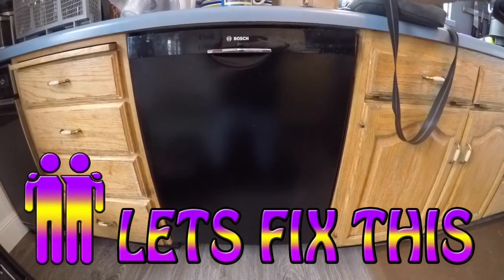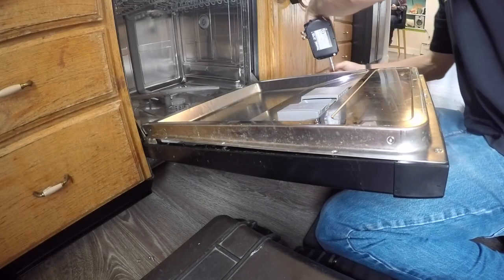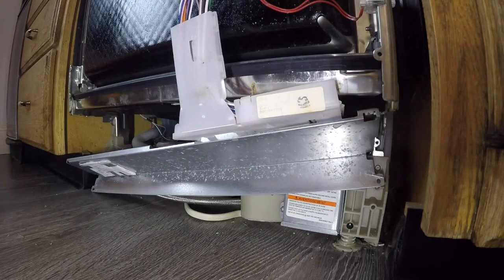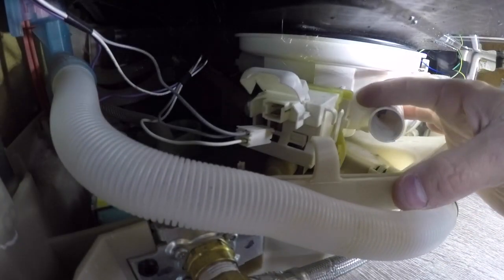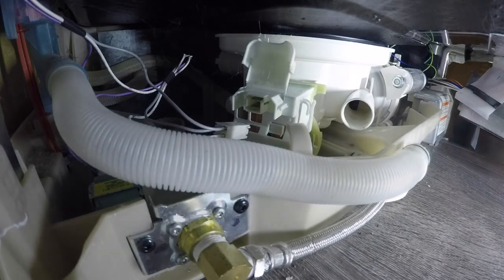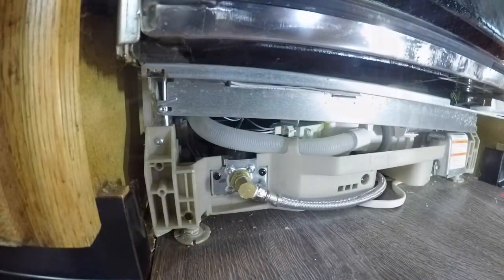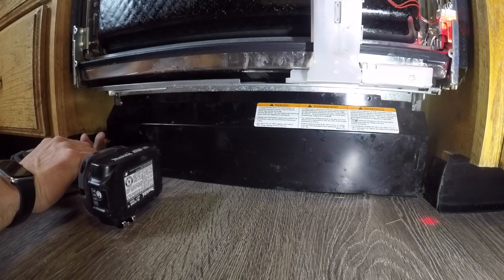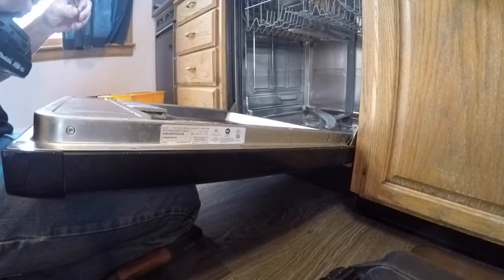Bosch Dishwasher Drain Pump Replacement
This video will walk you through how to repair your Bosch dishwasher that is not draining. We will show you how to replace your dishwasher drain pump.